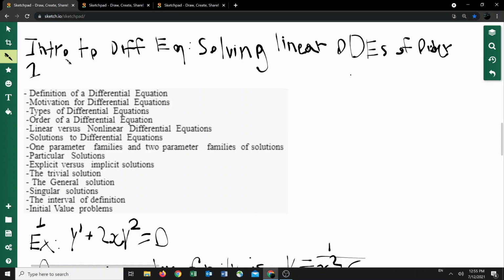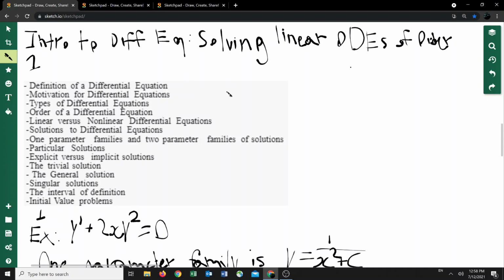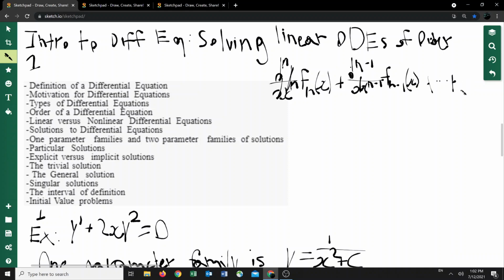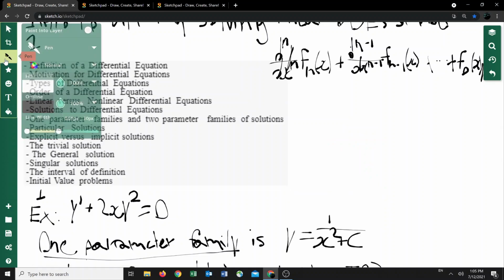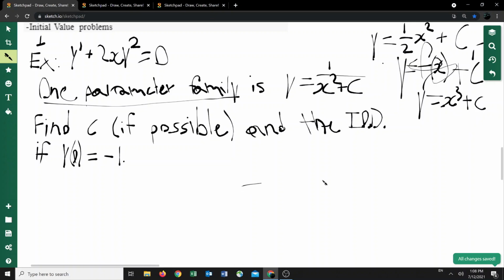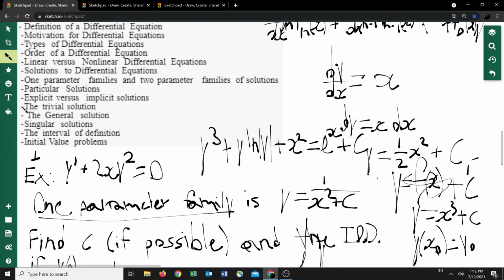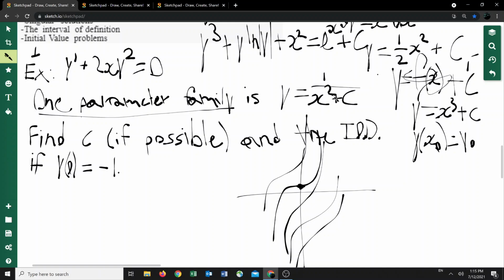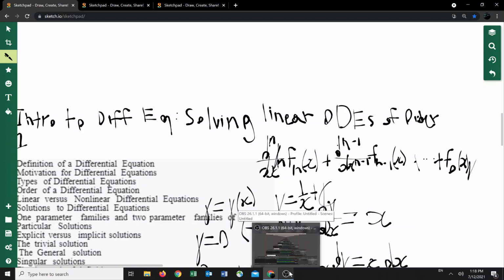Introduction to Differential Equations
Do you want me to make this a series?